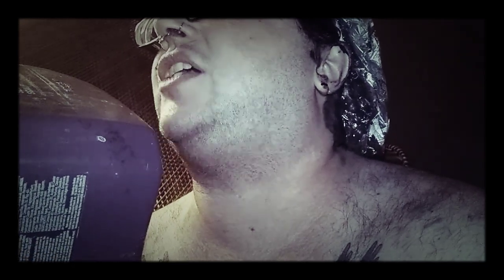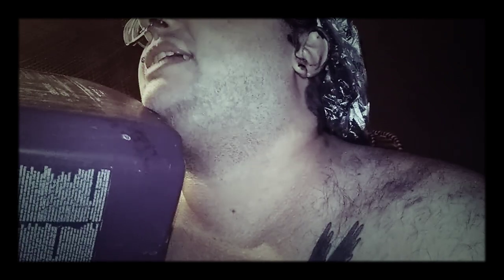We Say Goodbye to the Gallon Bottle of Ion20vol 🦇 Ruadhán 1334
Watching this before uploading, I'm noticing Murnau being all interested in the bottle I'm waving around.

🕸️You can also see me on Instagram, Tumblr, and Twitter at: ruadhan1334 (this is also my Reddit handle, so feel free to stalk me)
🕸️You can also shout obscenities at me over at the official Spookyhouse Studios Discord, if you feel like it

🕸️If you would like to support my creative endeavors, I've got a Tip Jar:
🕸️And this is currently my Default Amazon Wish List

If you want to send me some cards, letters, records, vintage/antique junk, stuff with black cats on it, and other top-quality crap, I get mail at:

Ruadhán Jarman-McElroy
United States